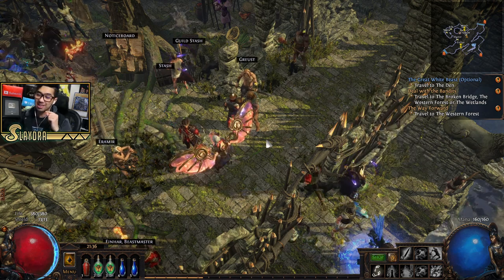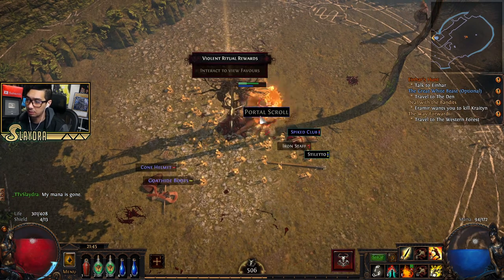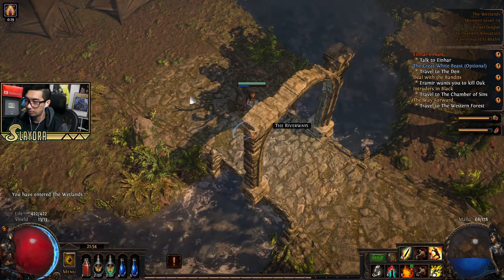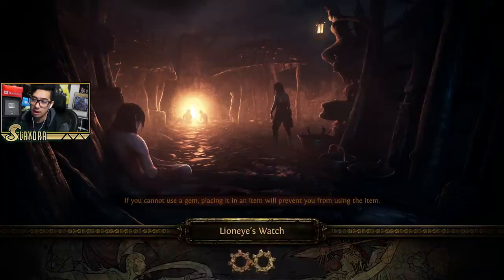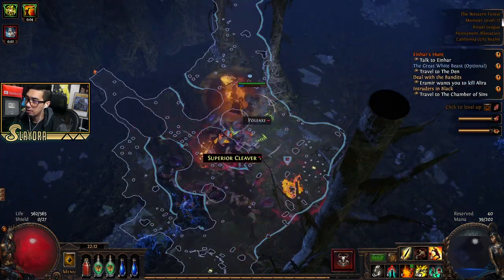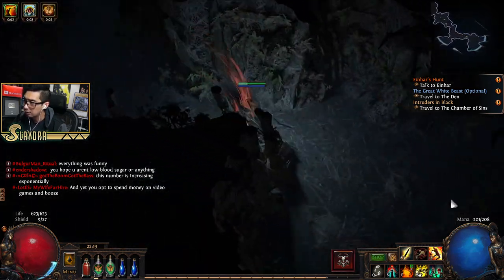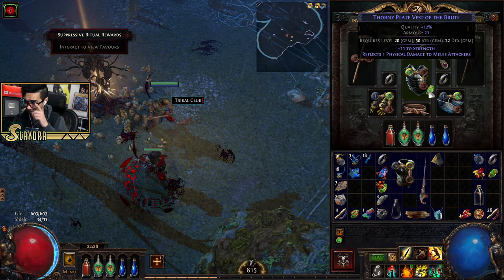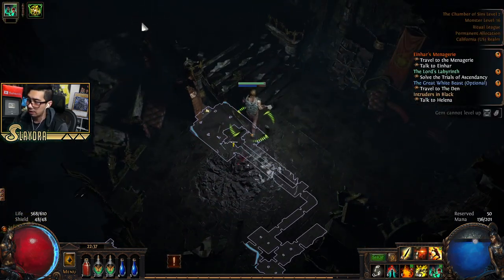Path of Exile New Player Beginner Guide Full Walkthrough Echoes of the Atlas PoE Part 2 Act 2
Important Info For Act 2 For Patch of Exile

Important Trails (These are used to Ascend)
The Crypt Level 1, Act 2, contains spinning blades
The Chamber of Sins Level 2, Act 2, contains sawblades
(We will comeback later for crypt, but do chamber of sins one as its more efficient)

Skill Point Quest
Act 1 : The Way Forward
(You get this in Act 2, but finish in Act 1)

If you do want to partake in getting items from other players here are some
I can recommend along with the requirements *Dont worry if you do not want to use these, as its optional as part of me showing everything in Path of exile

Low Level Uniques To Help Progress
LV1 Wanderlust
LV 1 Lochtonial Caress
LV 8 Asenath's Mark 23 INT
LV 9 Briskwrap Requires Level 9, 32 Dex
LV 9 Hrimsorrow Requires Level 9, 17 Dex
LV 14 Shiversting Requires Level 14, 30 Dex, 21 Str
LV 20 Carnage Heart
LV 22 Edge of Madness Requires Level 22, 38 Dex, 45 Str
LV 23 Ungil's Harmony
LV 25 Prismweave

I cant fit the website in here, so it will be pinned in comments

(Slaydra)
USA